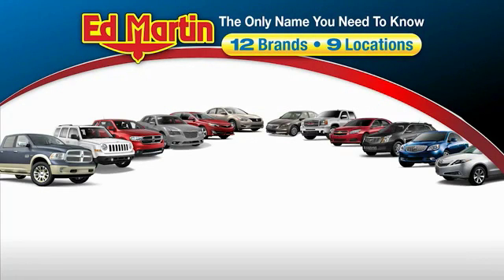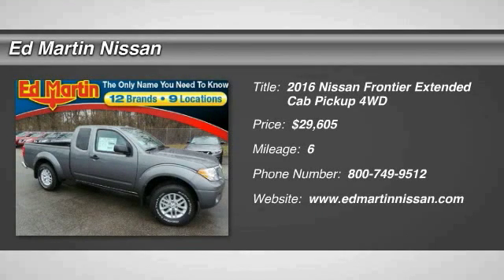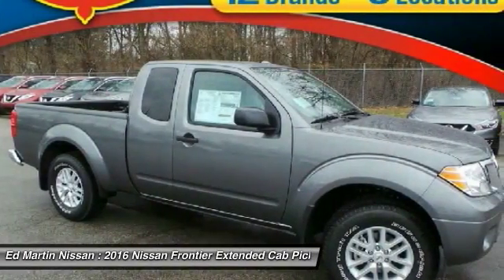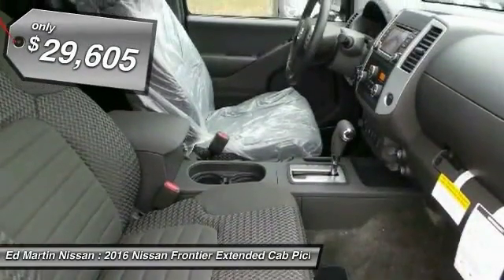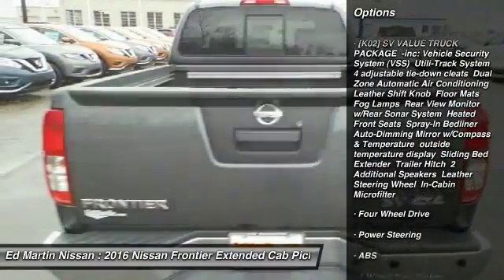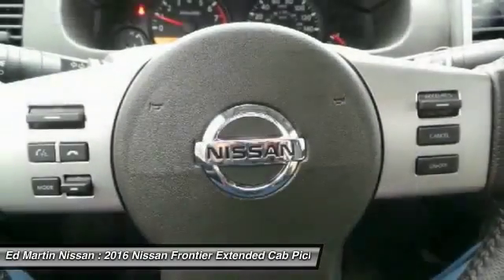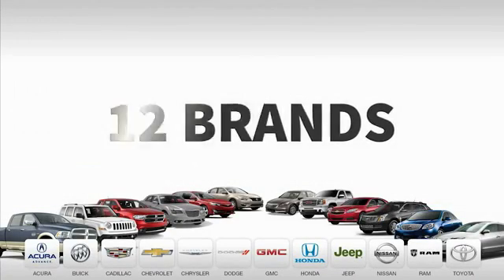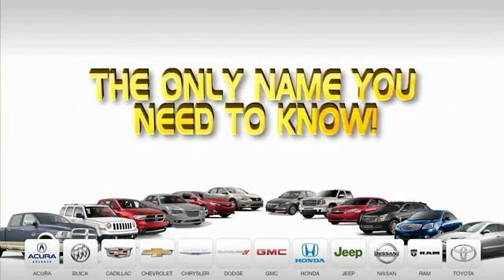2016 Nissan Frontier 1FR1146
2016 NISSAN FRONTIER Indianapolis, IN
Stock# 1FR1146

PLEASE READ - Programs vary greatly depending on finance, lease, cash, and/or loyalty/conquest programs. Includes college grad rebate. We are happy to provide you low monthly lease payments as many advertise. Ed Martin is known for integrity in our messaging. Low monthly payments require large downpayments. We want you to know this up front to save you time and hope you will put your trust in us to help you with your next vehicle purchase-Lease. Thank you for reading and look forward to helping you out.